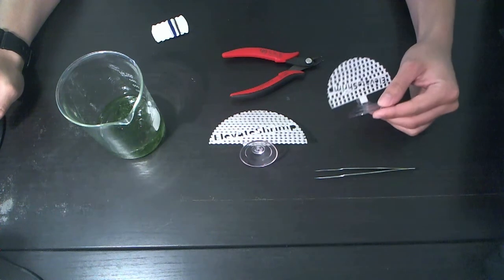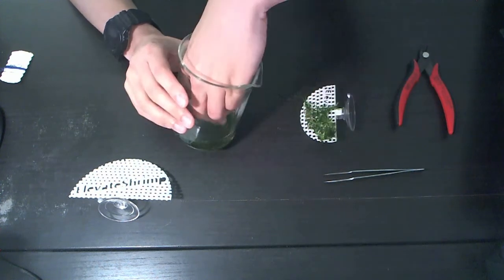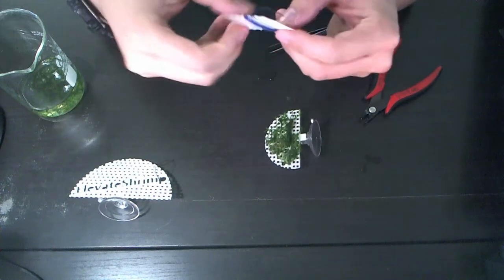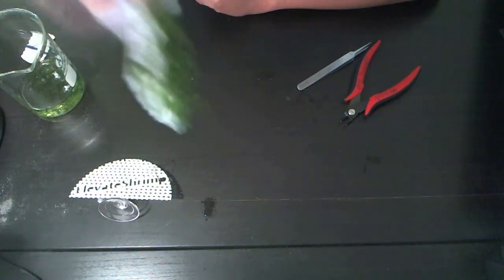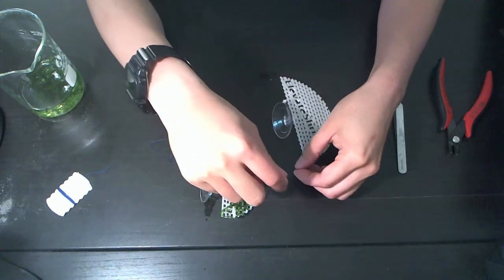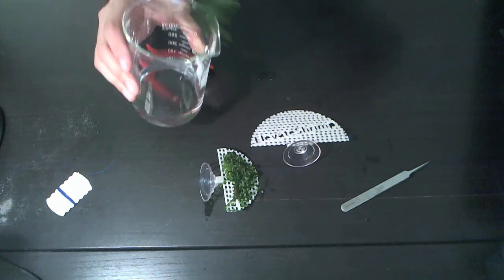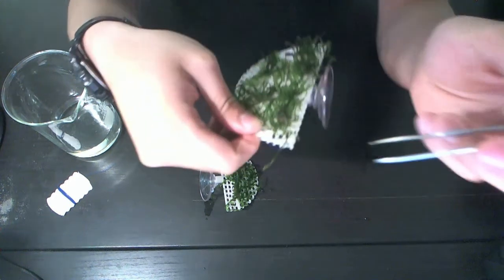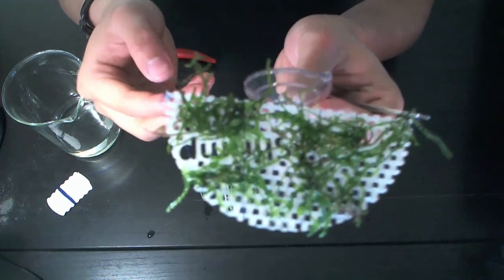ElevateShrimp 2 Methods of Attaching Moss to our Ledges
A lot of people have been asking me to put up a video of the best ways to attach moss to our ledges.  In this video I go over 2 methods.